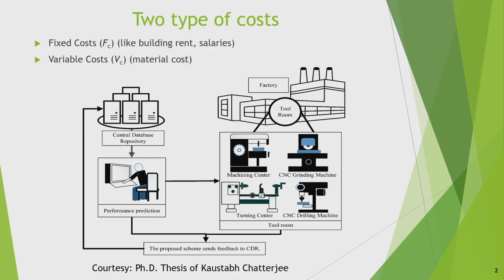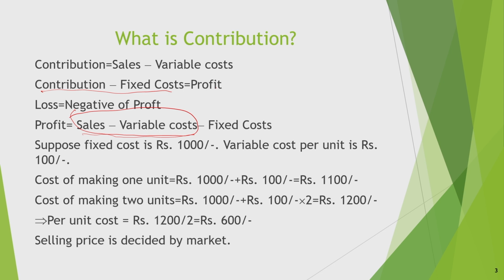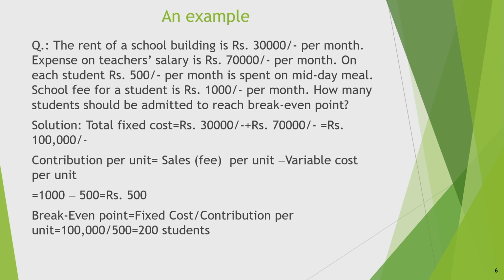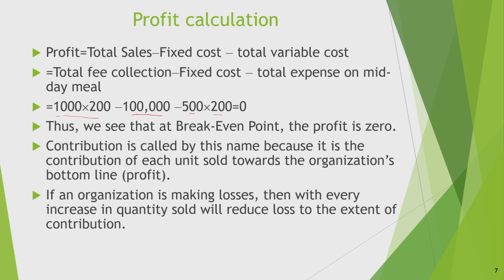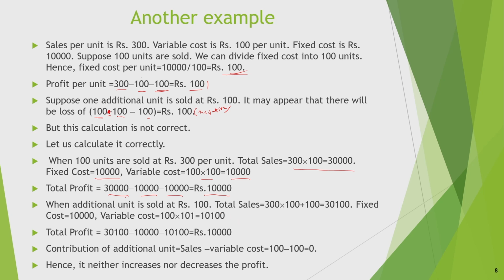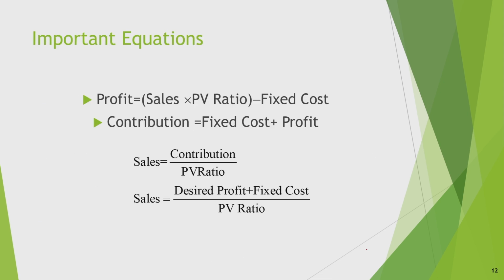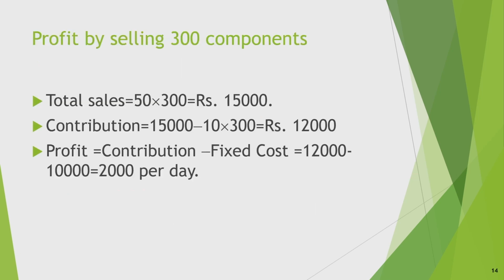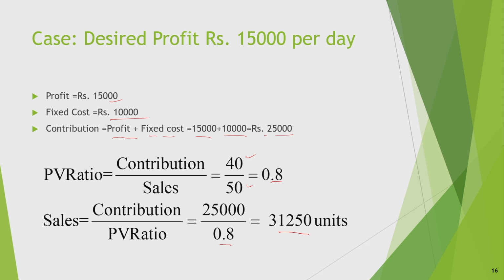Lec 22: Break-Even Analysis Part 1